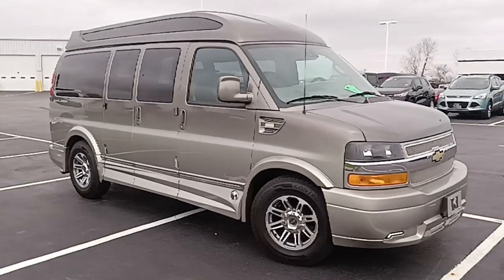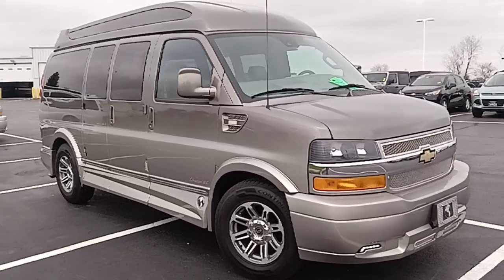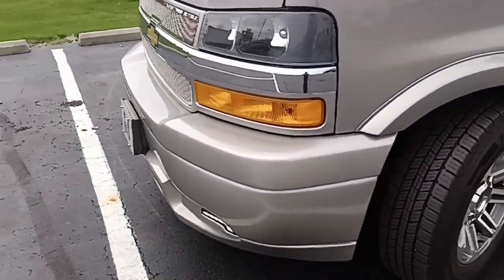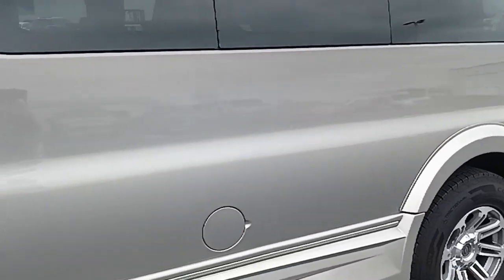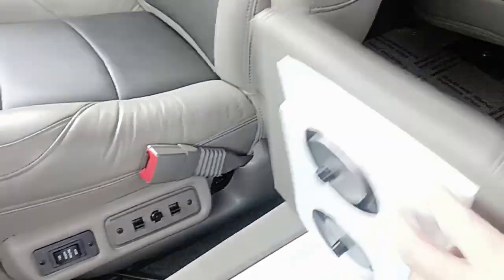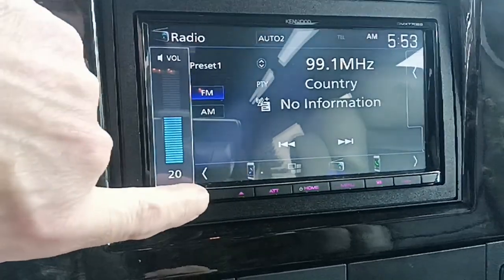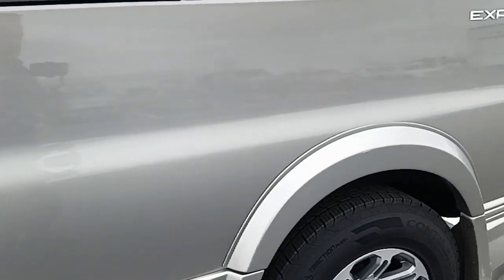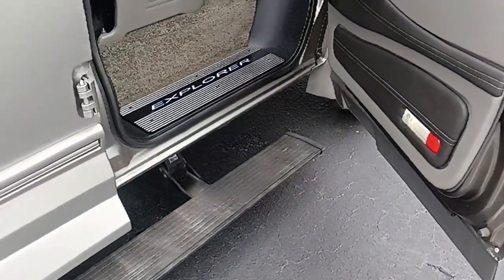up32608. 2020 Chevrolet Express conversion. Inventory: wwwGMCconversionvans.com